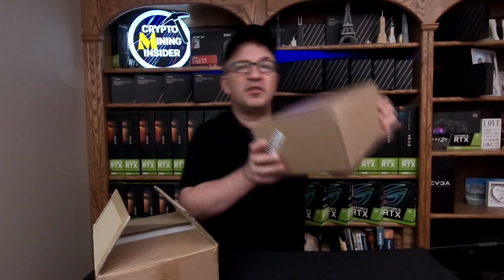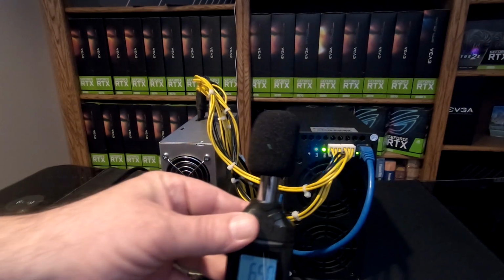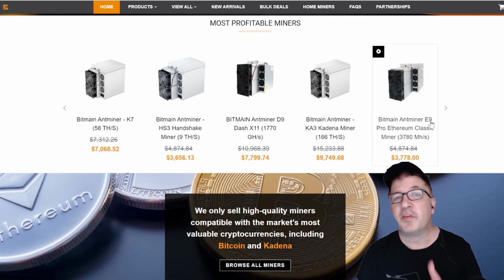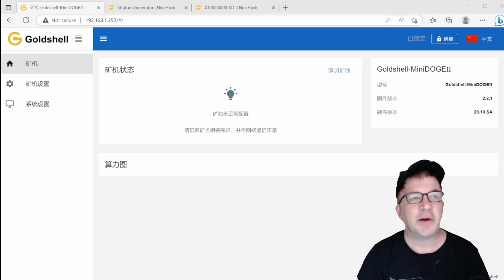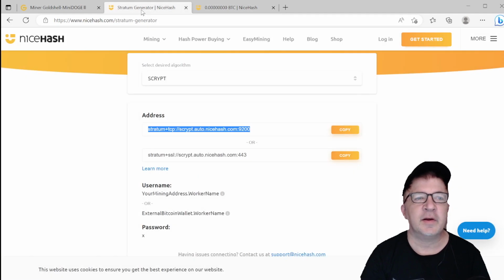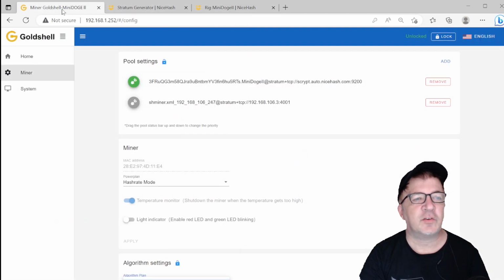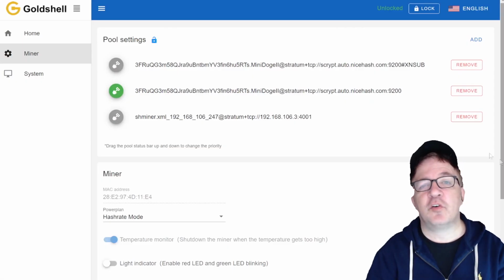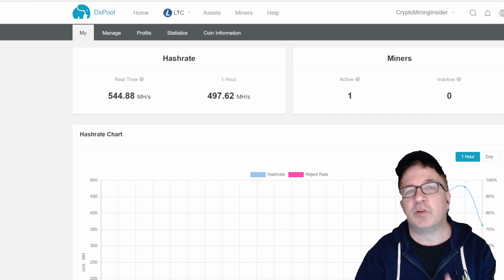NEW MiniDoge 2 on Nicehash | Next Generation DOGE + LITECOIN Home ASIC Miners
In This Video I will be Testing out the NEW Goldshell Mini Doge II Miner. I will show how I setup and configure this miner to test mining with NICEHASH and Pool Mining and share my mining results.

Goldshell Power Supply, Model No:  goldshell BP-F-1200-12A

* Coin Mining Central Also has Some Miner Inventory in the USA

▶️ COIN MINING CENTRAL DISCOUNT £100 Off (~ $120) any miner. (Goldshell, Bitmain, Innosilicon + more)

▶️ 𝐀𝐌𝐀𝐙𝐎𝐍 Link for Mining Gear and ALL Your Amazon Purchases - (it helps me out 👍)

▶️ NerdGearz - Quality Crypto Mining Equipment They have some really cool & unique stuff, check them out...

▶️ GPURisers - Thermal Pads, Wires, GPU Risers, Fans and Much More, Check them out...

🙏 Thanks again for Supporting My Channel

0:00    Intro
2:36    Setup Miner and PSU (Super Quiet)
3:43    Mini Doge II Profitability Estimates
4:43    Miner Specification and Pricing
7:07    Coin Mining Central - £100 Weekly BITCOIN Givewaay
7:34    Configure the Mini Doge II Miner
12:58  Nicehash Mining Results
15:24  DXPool Mining Results
16:40  Wrap Up